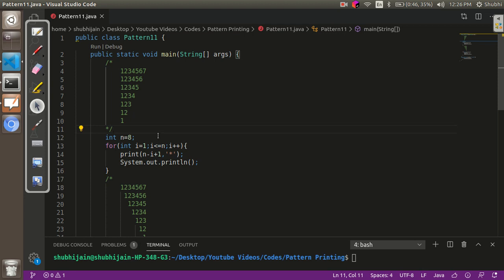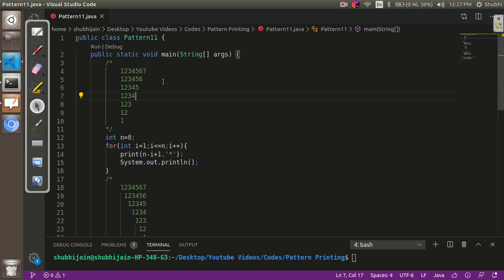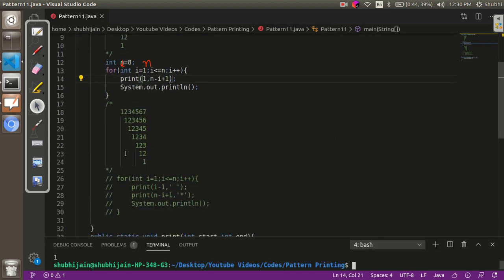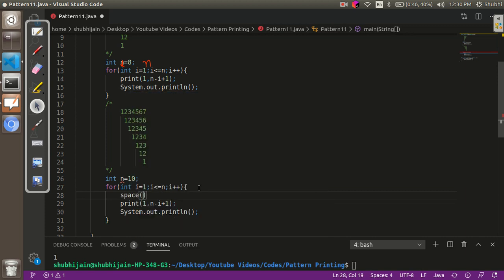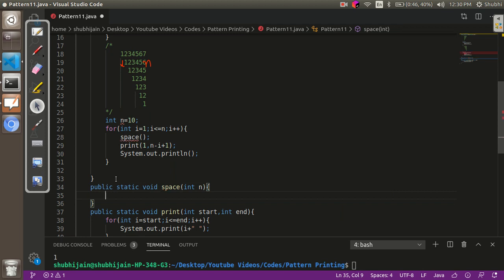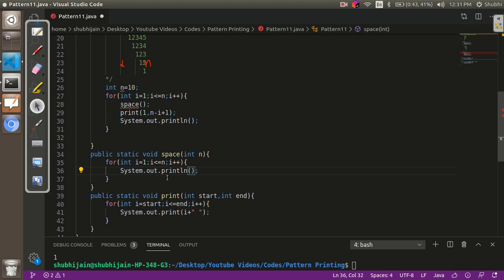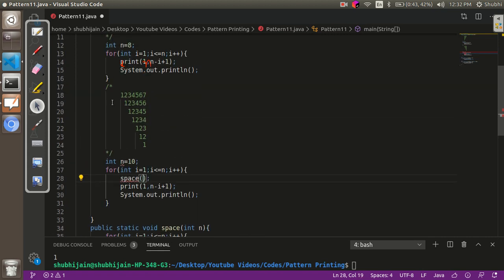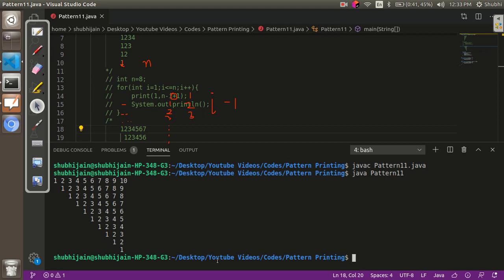Inverted Half Pyramid Pattern | Number Pattern | Pattern Printing | Iteration